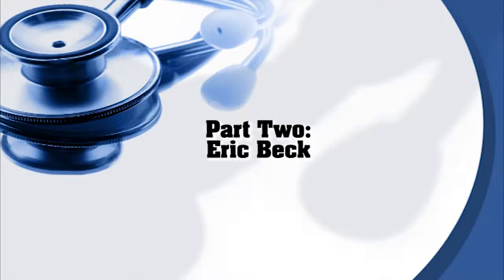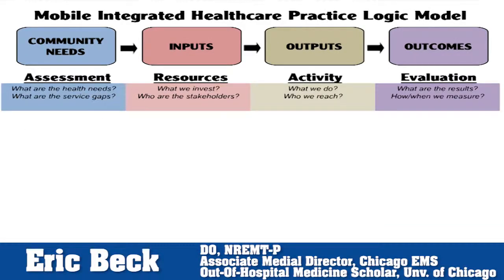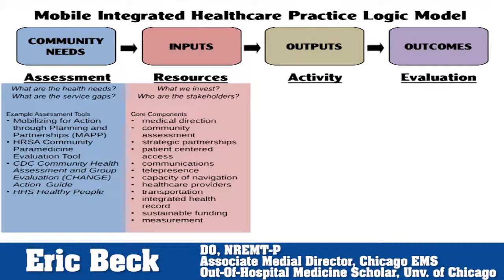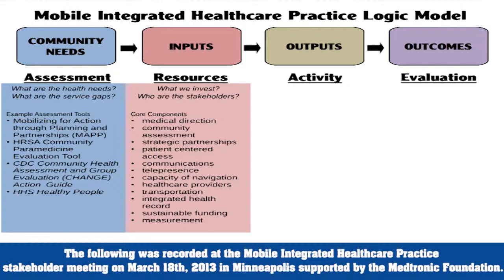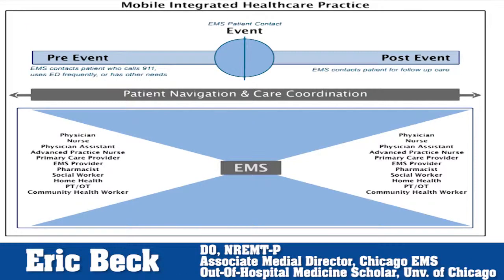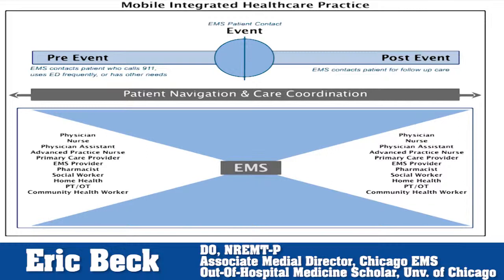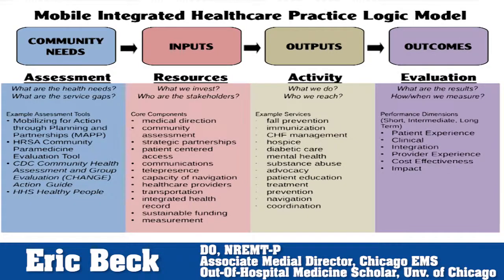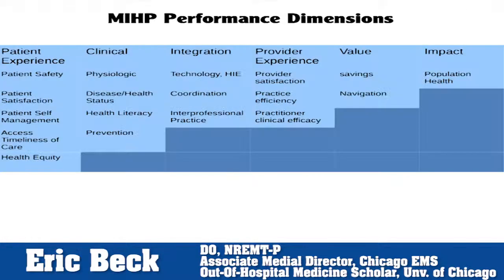Mobile Integrated Healthcare Practice: Part 2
Dr. Eric Beck discusses mobile integrated healthcare